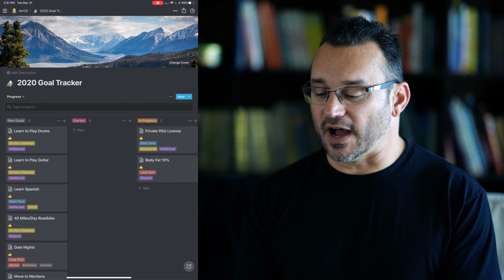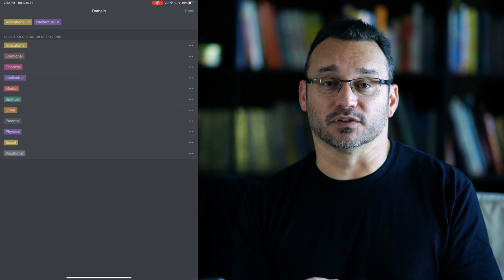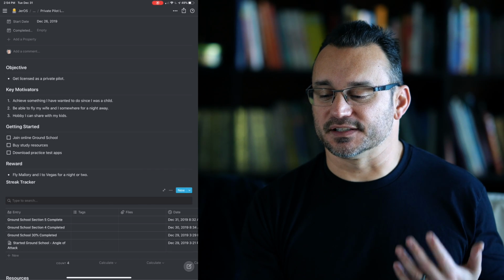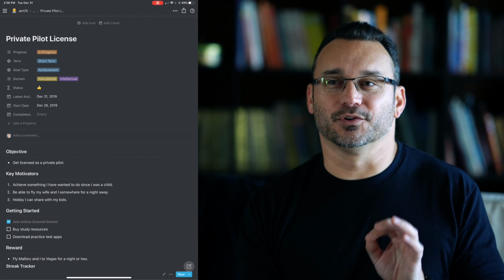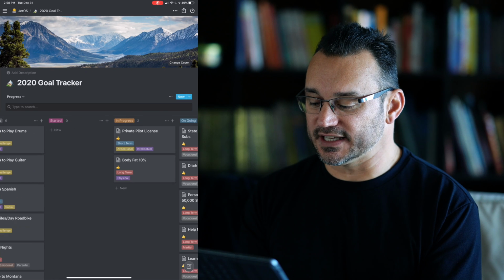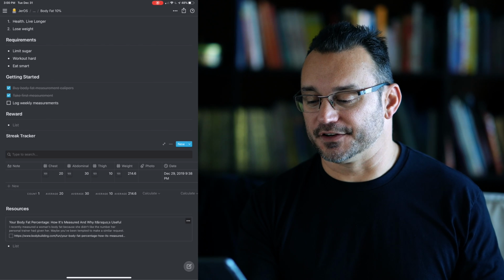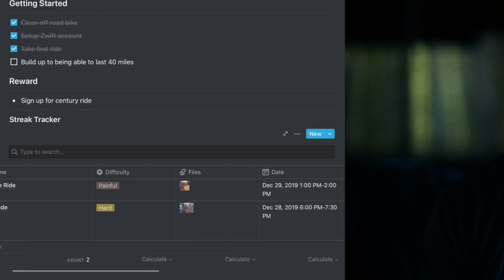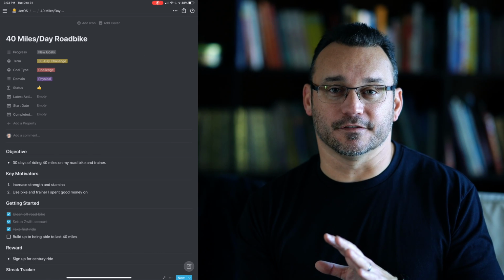Advanced Goal Tracker in Notion - Streak Tracker + Accountability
I further built out my Goals Tracker in Notion to help me stay motivated and moving toward reaching my goals by adding a streak tracker and a notification if I start falling behind. In this video, I walk you through how it works and show you some of my progress so far.